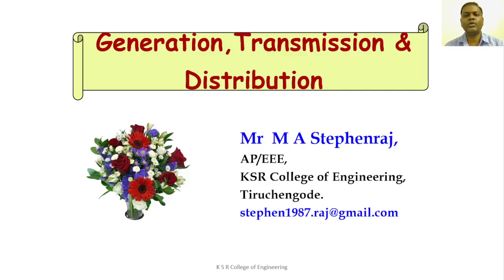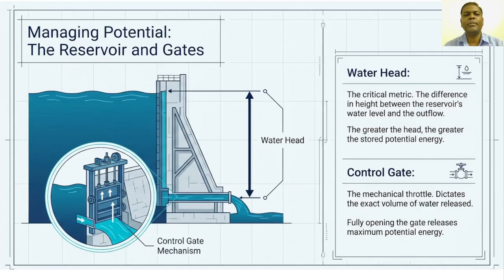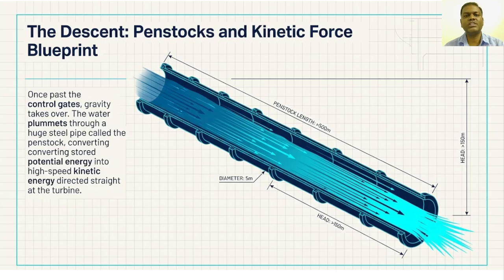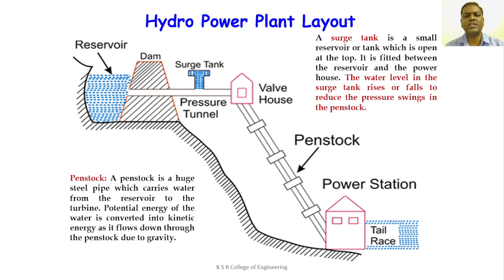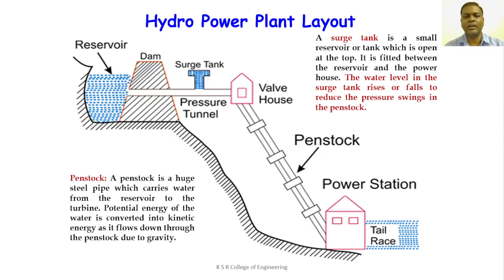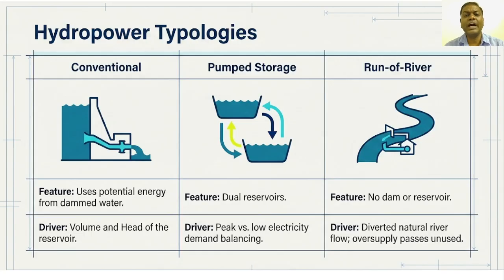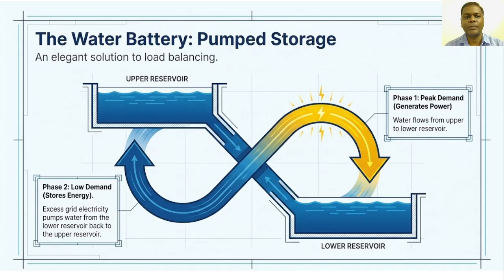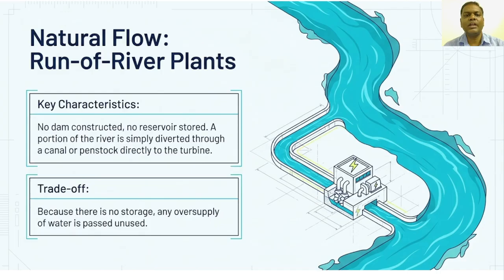Hydro Power Plant